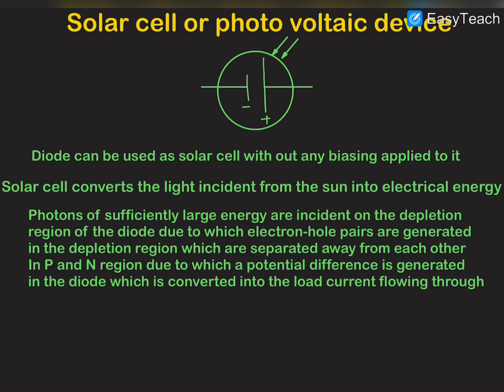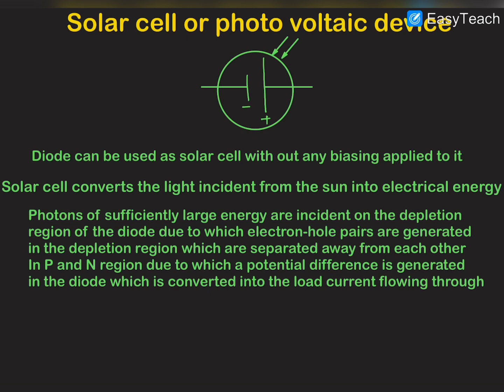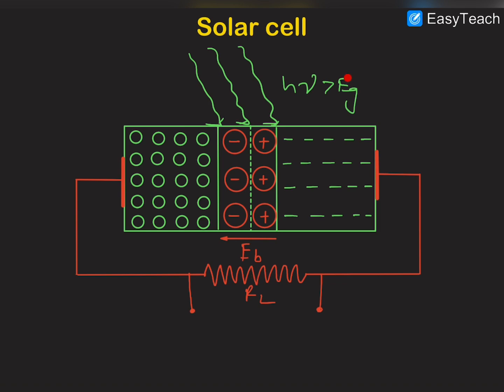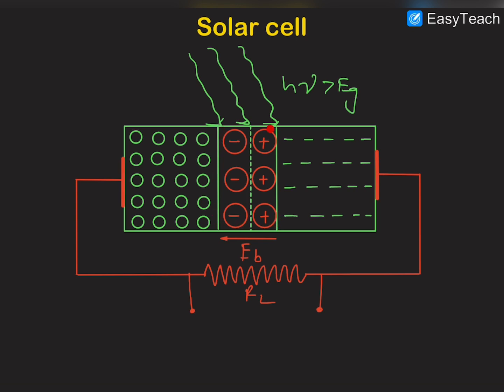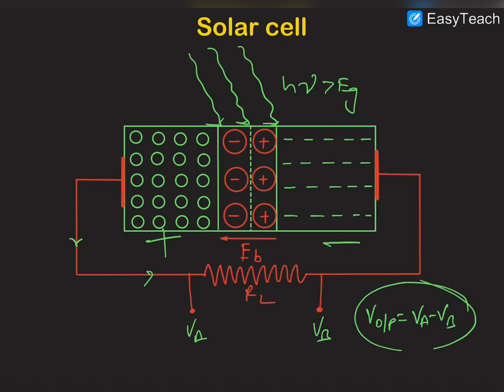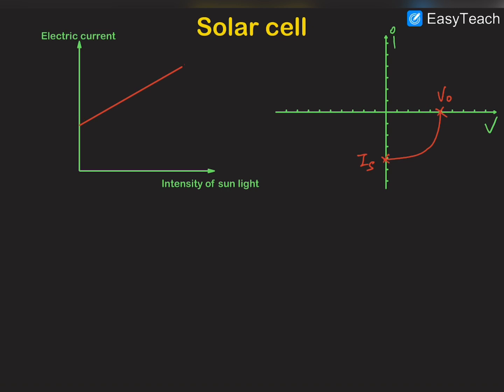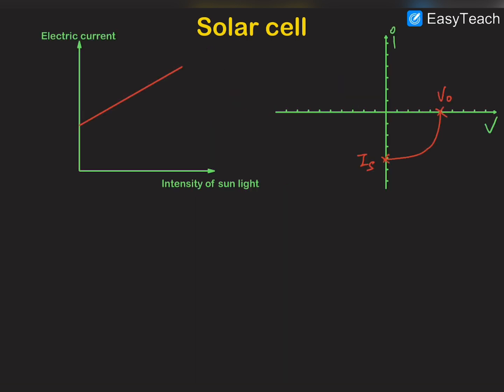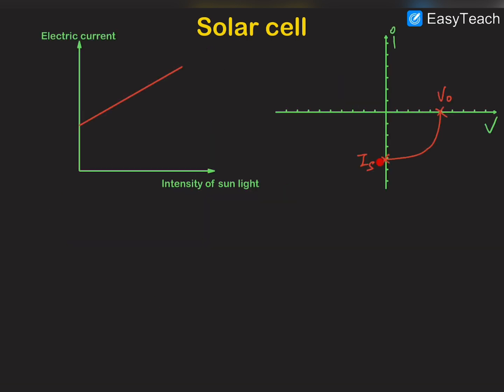Solar cell | Photo-Voltaic cell | JEE | NEET | ENGLISH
Learn about Solar Cells and Photo-Voltaic Cells in this informative video, designed specifically for students preparing for JEE and NEET exams. The video covers the basics of solar cells, including their working principle, advantages, and applications. It also delves into the details of photo-voltaic cells, explaining how they convert sunlight into electrical energy. With clear explanations and examples, this video aims to help students understand the concepts of solar cells and photo-voltaic cells, making it easier for them to score well in their exams. The video is presented in English, making it accessible to a wide range of students. Whether you're a student looking to grasp the fundamentals of solar cells or seeking to improve your knowledge for competitive exams, this video is a valuable resource.